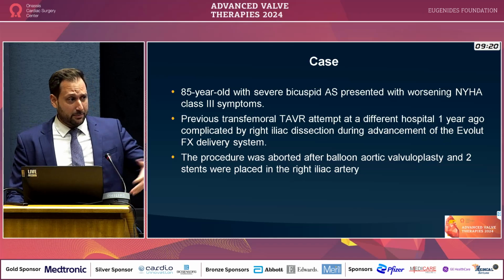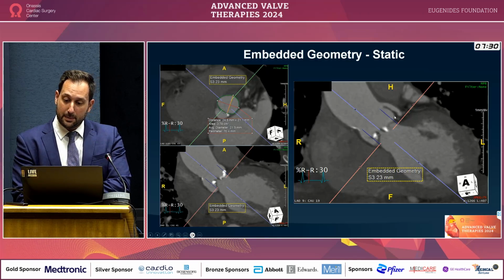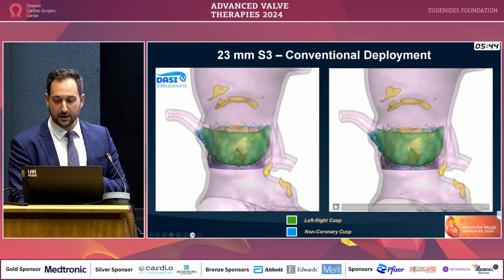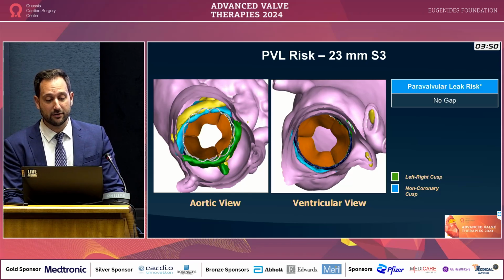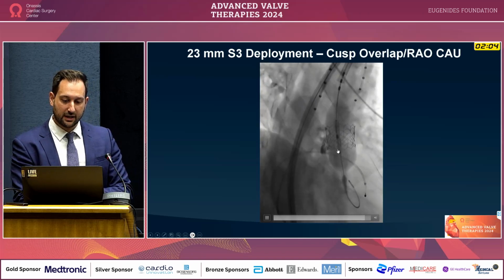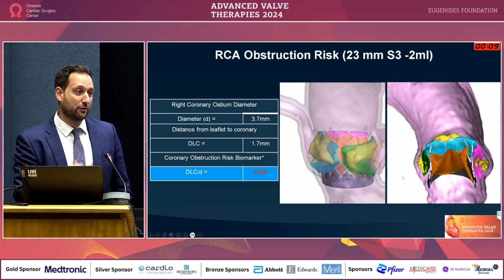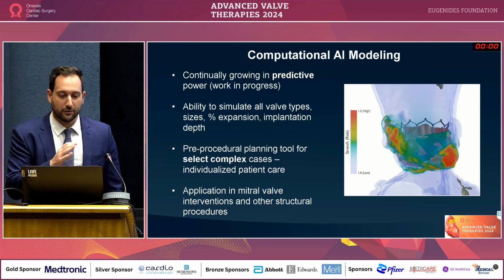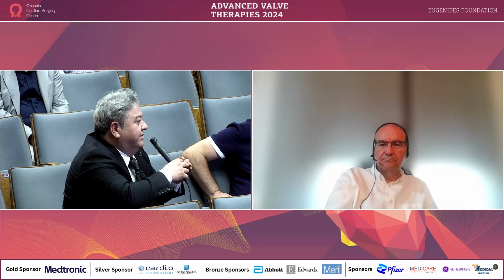N. Spilias | Case Presentation 3 - University of Miami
28/6 | Room Ampitheatre (Greek Local Time)
 17:30 - 20:30 | Friday's patient vignettes - The TAVR patient: Various hospitals Moderator: A. Manginas, P. Dardas, G. Dangas   17:30 - 17:42 | Case Presentation 1 - Onassis Cardiac Surgery Center  I. Kosmas   17:42 - 17:54 | Case Presentation 2 - Minneapolis Heart Institute A. Tsangaris   17:54 - 18:06 | Case Presentation 3 - University of Miami N. Spilias   18:06 - 18:18 | Case Presentation 4 - Onassis Cardiac Surgery Center  A. Papadis   18:18 - 18:30 | Case Presentation 5 - Athens Naval Hospital A. Mastrokostopoulos   18:30 - 18:42 | Case Presentation 6 - Medditeraneo Hospital C. Psathas   18:42 - 18:54 | Case Presentation 7 - Evangelismos General Hospital S. Georgopoulos   18:54 - 19:06 | Case presentation 8 - Henry Dunant Hospital Center V. Tzifos   19:06 - 19:18 | Case Presentation 9 - Henry Dunant Hospital Center N. Pilatis   19:18 - 20:30 | Discussion   Panel: N. Kogerakis, A. Roussakis, K. Triantafyllou, I. Malakos, E. Bousoula, D. Antoniadis